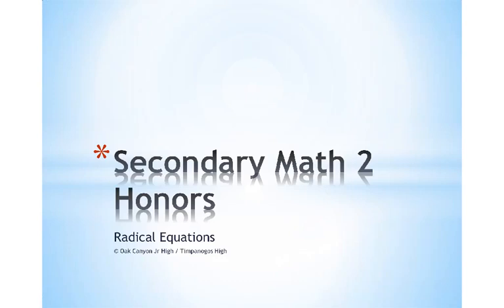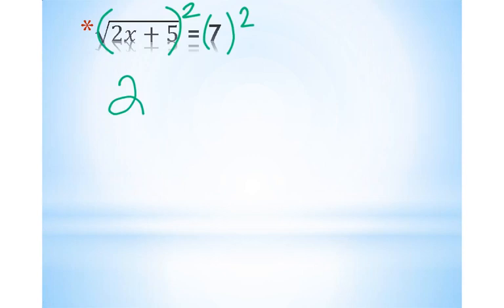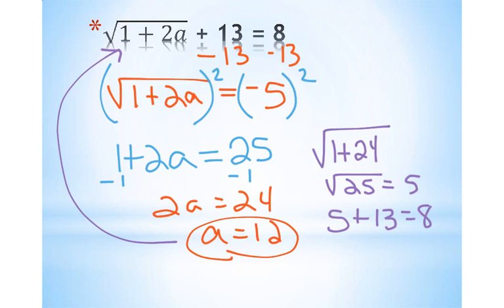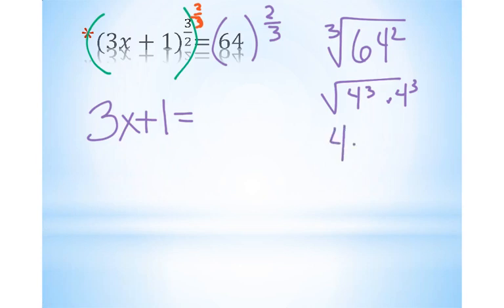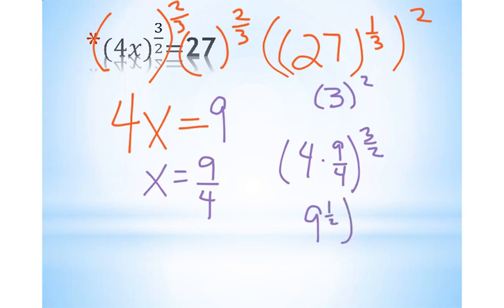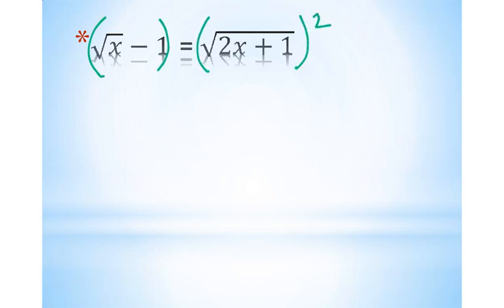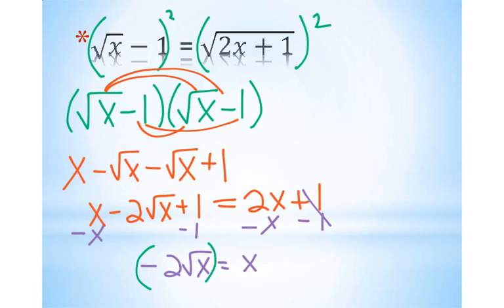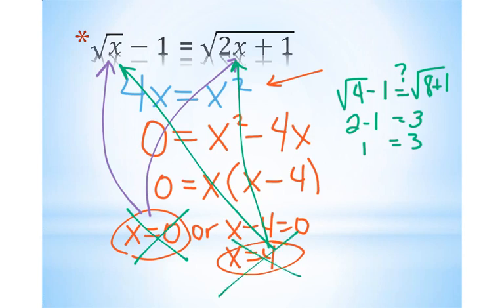Secondary 2 Math Ext Topics Honors Module #4 Video #2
Video #2: Solving Radical Equations